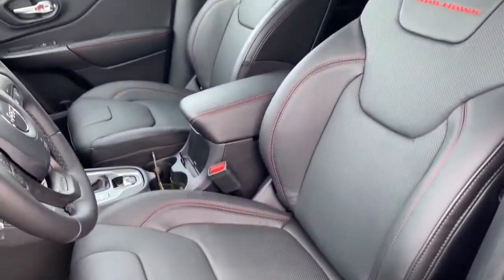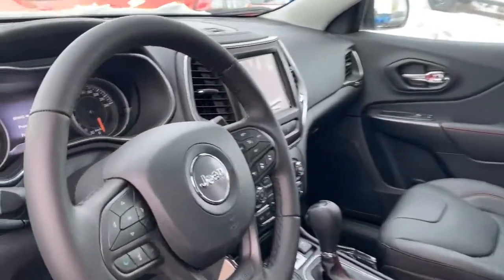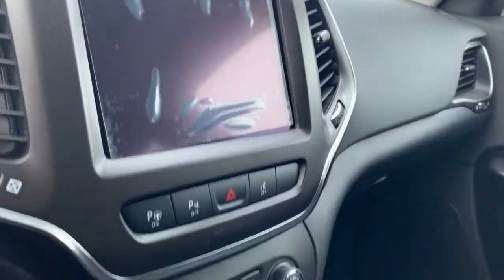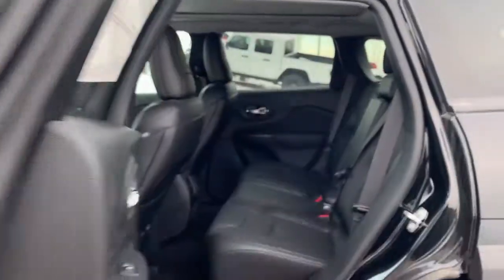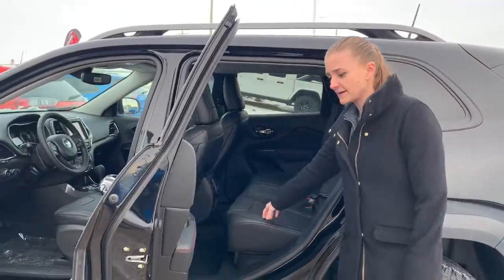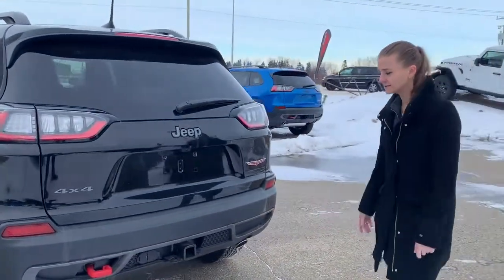2020 Jeep Cherokee Trailhawk Elite - Stock # LCK6839 | Sherwood Dodge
Check out this 2020 Jeep Cherokee Trailhawk Elite available here at Sherwood Dodge! This Trail Rated 4X4 has Heated/Ventilated Front Seats, Adaptive Cruise Control, Forward Collision Warning, Parallel & Perpendicular Park Assist, Hands Free Power Liftgate, Selec-Terrain (TM) System, Premium Alpine Speaker System & MORE!

Stock # LCK6839

Sherwood Dodge
230 Provincial Avenue
Sherwood Park, AB
T8H 0E1
Canada